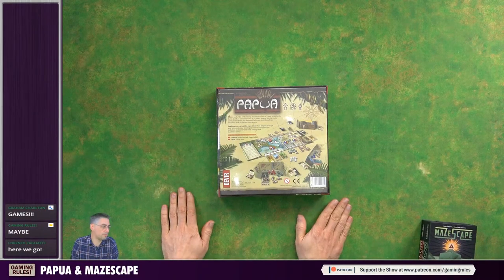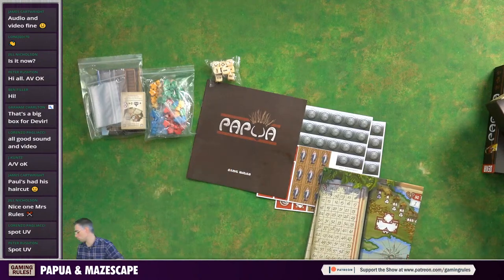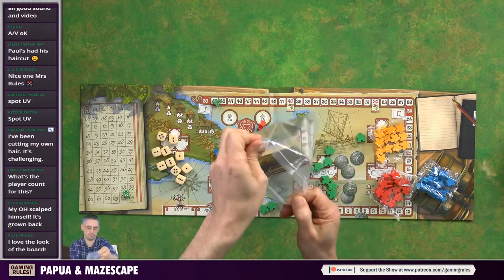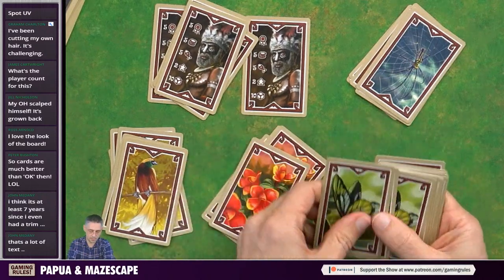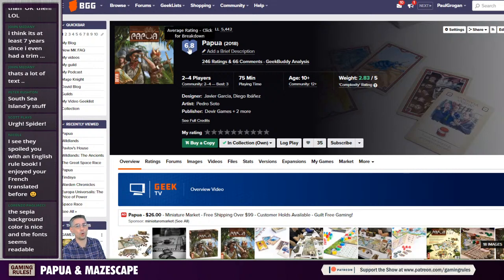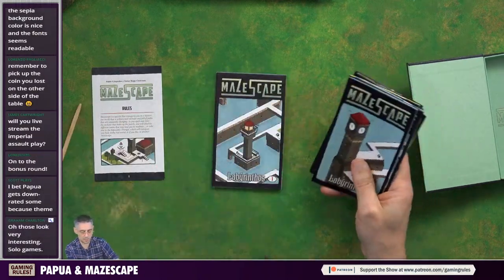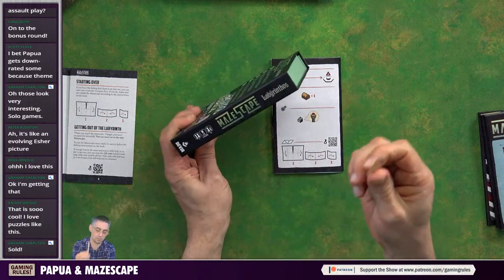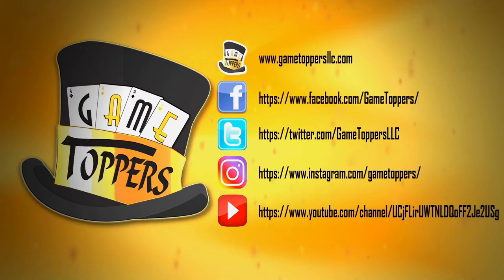Papua - Unboxing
This video is live unboxing of Papua